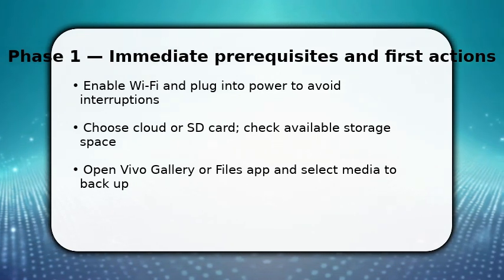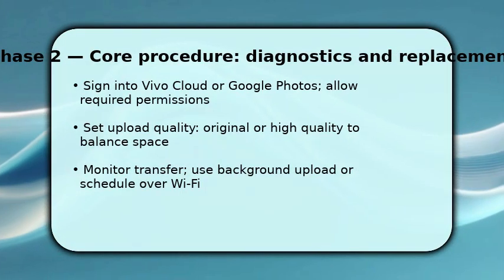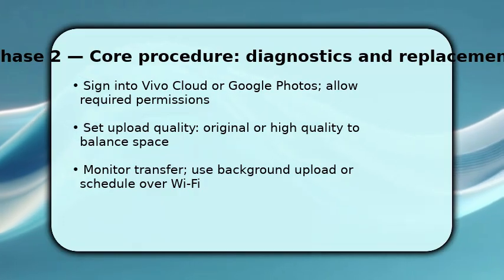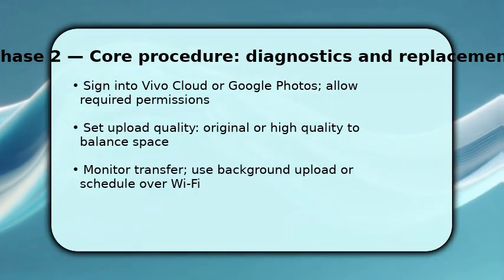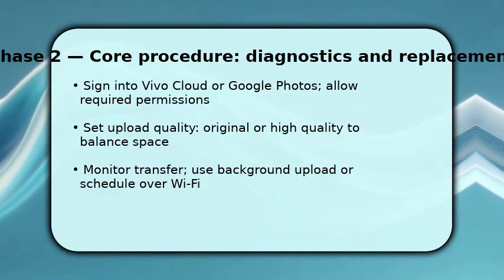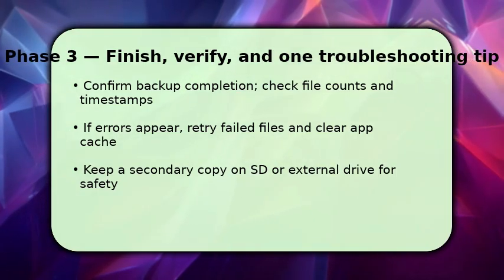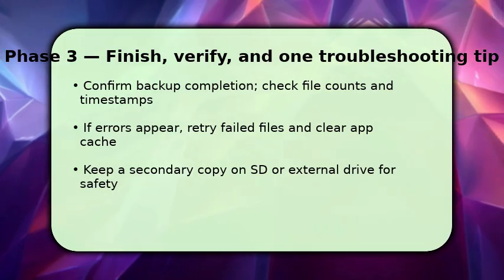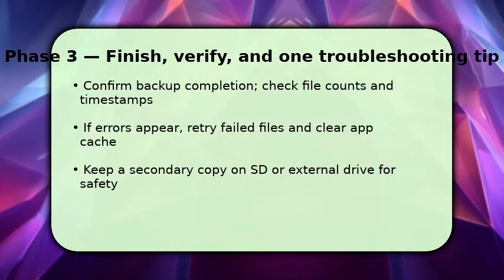How to Backup Photos and Videos in Vivo Phone - Step by Step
How to Backup Photos and Videos in Vivo Phone - Step by Step | 🔒 Surfshark VPN Deal — Stay private and secure. $1.99/mo + 3 Months Free ▸

Learn the essential steps to securely backup your photos and videos directly from your smartphone. This guide covers various methods, including cloud services like Google Photos and iCloud, as well as physical storage options such as microSD cards or external hard drives.

backup photos, back up videos in phone, Google Photos backup, iCloud Backup for iPhone, microSD card usage, external hard drive photo transfer, smartphone data protection, cloud storage solutions, device backups step by step guide